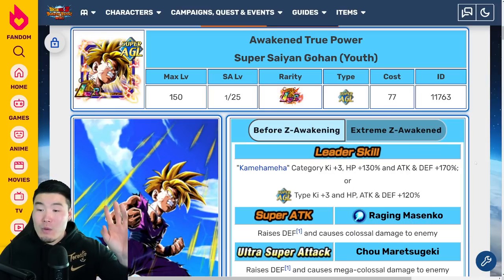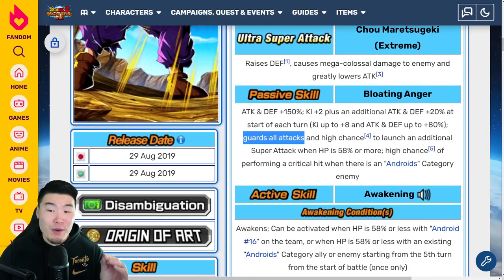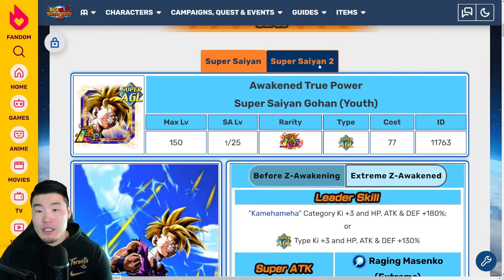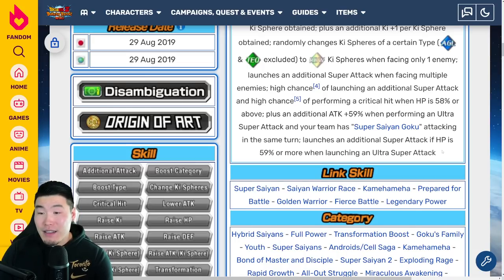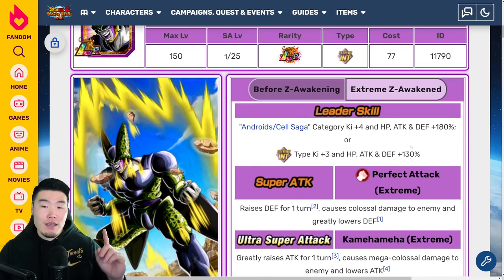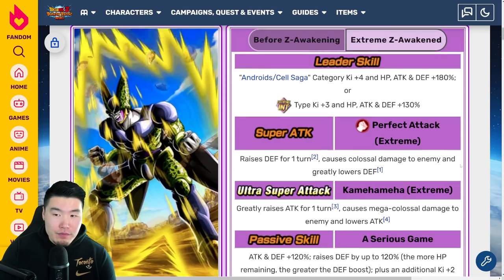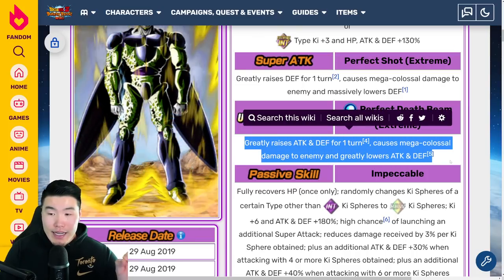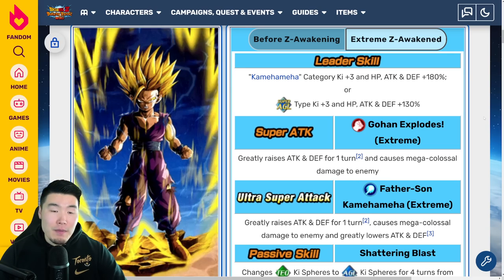THEY'RE BOTH TOP 5 NOW?! AGL LR Gohan & INT LR Cell Extreme Z-Awakening Breakdown! (Dokkan Battle)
Here's EVERYTHING you need to know about AGL LR Gohan & INT LR Cell's upcoming Extreme Z-Awakenings!